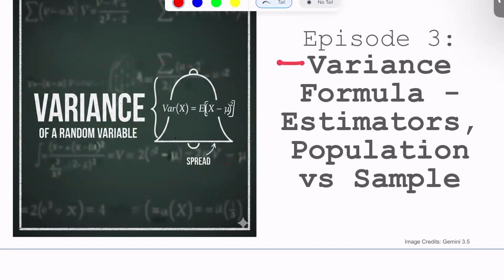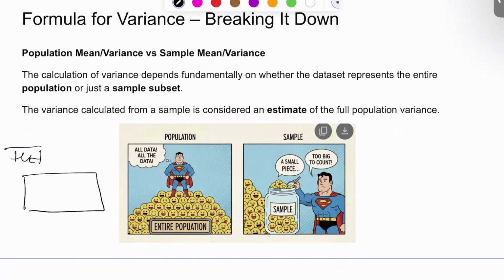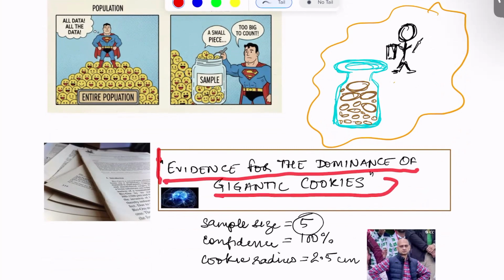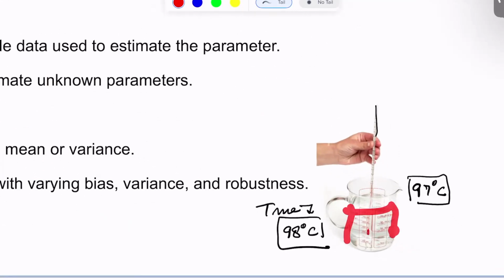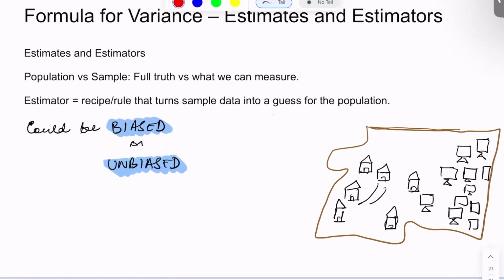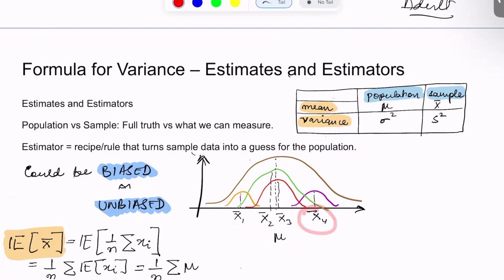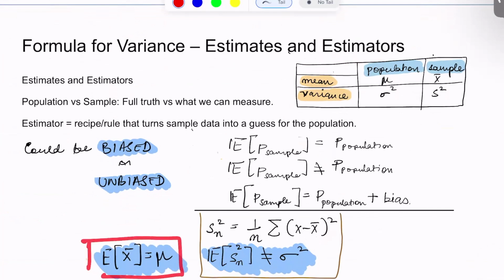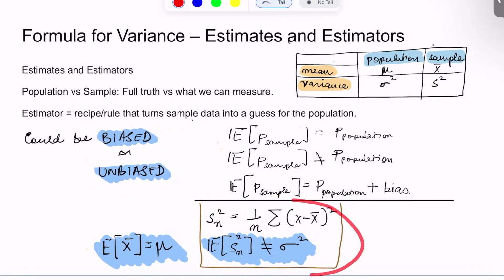Variance in Statistics (Episode 3/5): Variance Formula, Population, Sample, Estimators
In the real world, we never see the full population we only see samples.
This episode breaks down the variance formula and explains the difference between population variance and sample variance. We introduce the ideas of estimators and estimates, and show how variance is inferred from incomplete and noisy data. We also discuss what are biased and unbiased estimators.